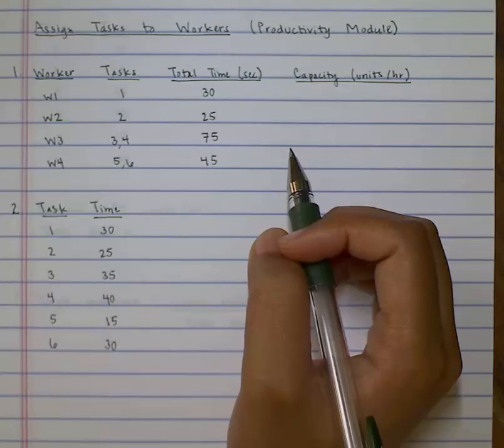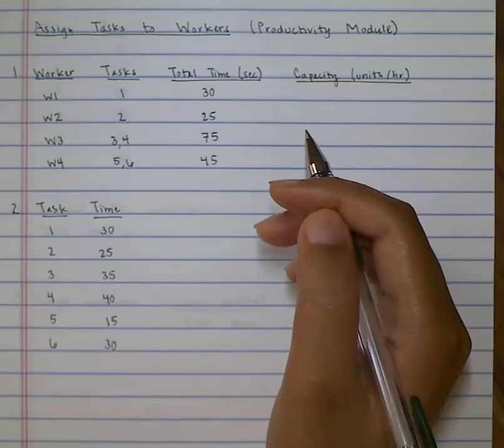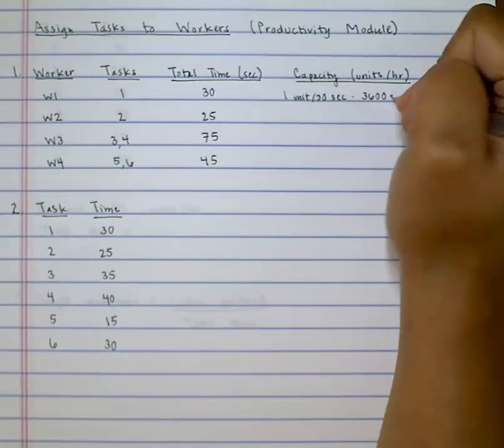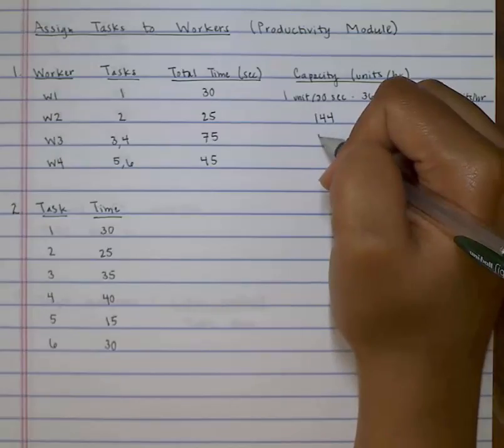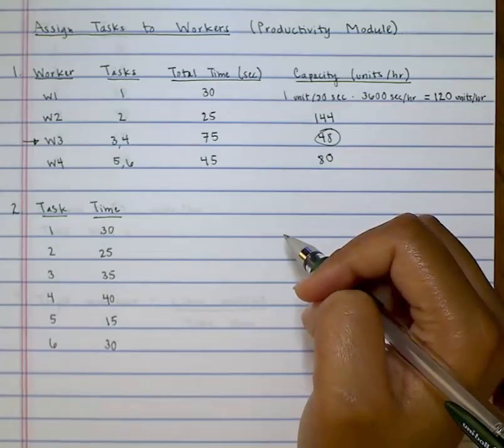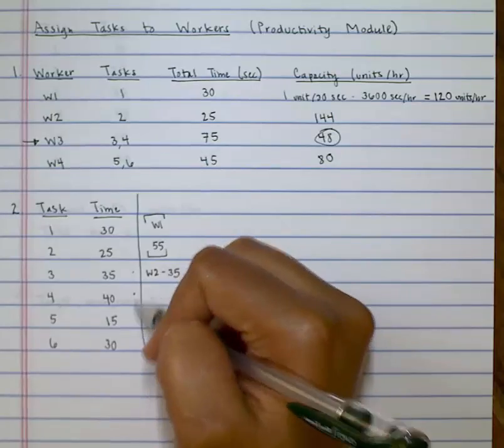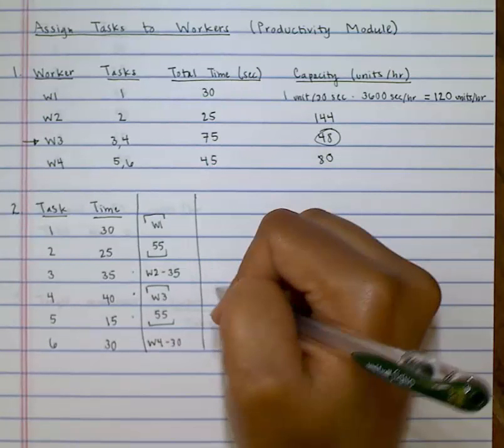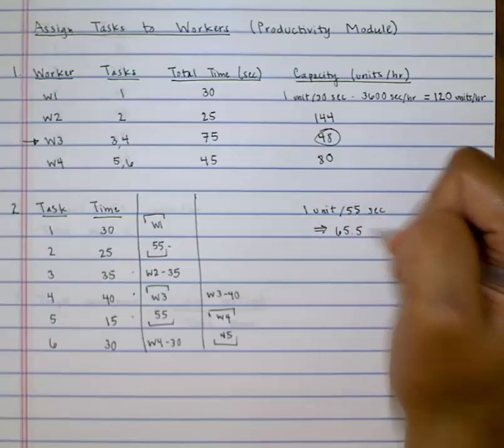Module 3 Assign Tasks